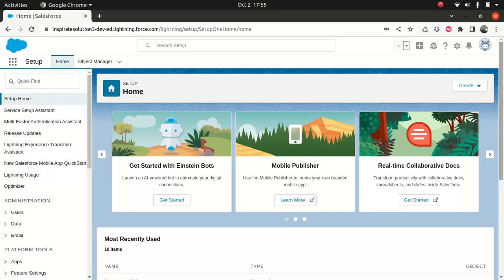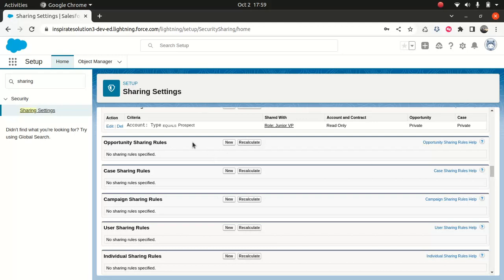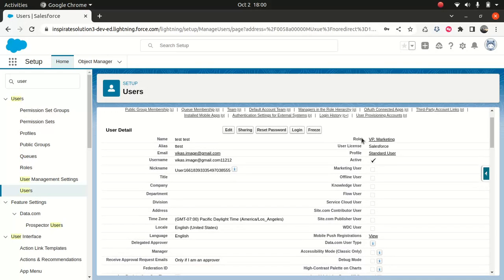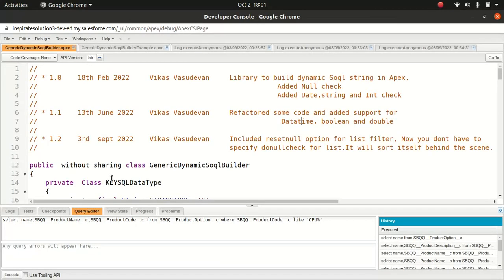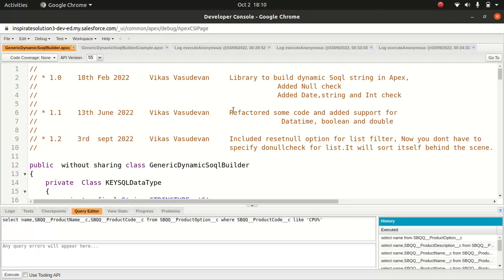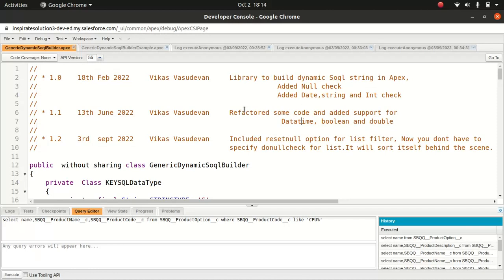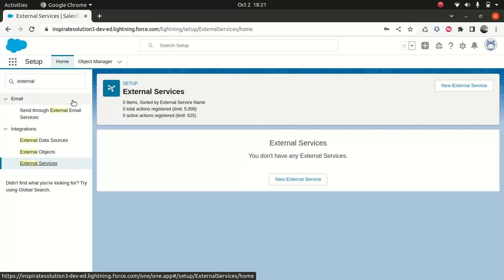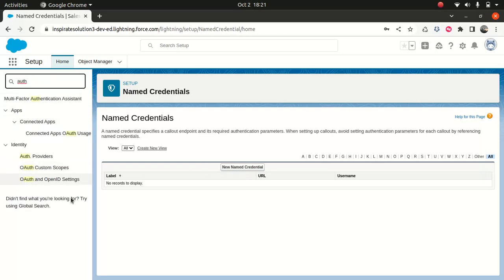How to prepare for Salesforce developer interview -2022 Version